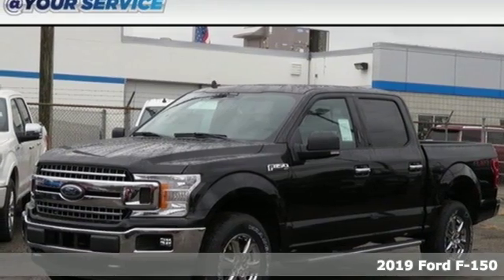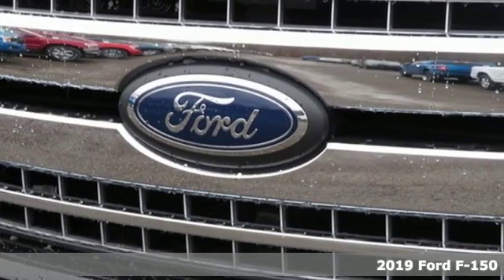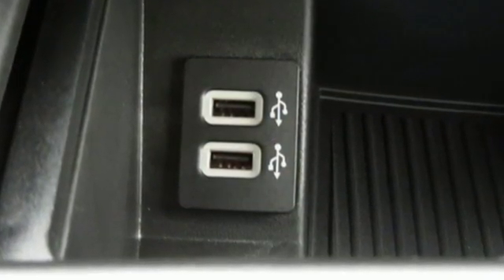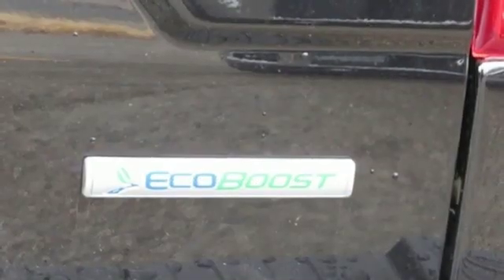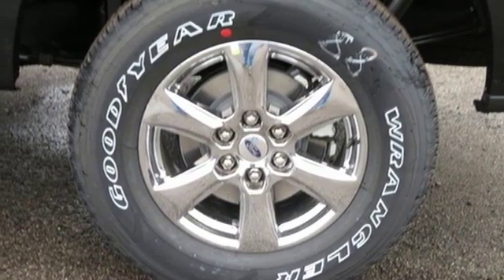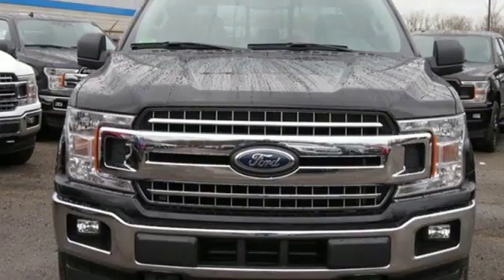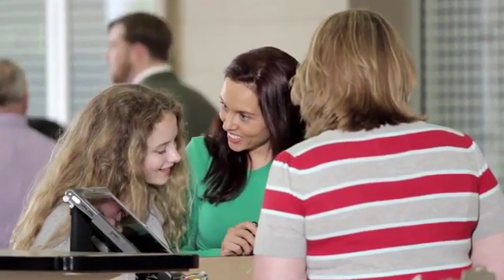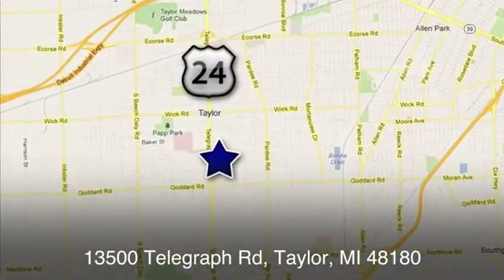New 2019 Ford F-150 Taylor MI Southgate, MI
Year: 2019
Make: Ford
Model: F-150
Trim: XLT
Engine: EcoBoost 2.7L V6 GTDi DOHC 24V Twin Turbocharged
Transmission: 10-Speed
Color: Black
Interior: Medium Earth Gray
Stock #: KFA58881
VIN: 1FTEW1EP5KFA58881
Recent Arrival! 4WD, ABS brakes, Compass, Electronic Stability Control, Emergency communication system, Illuminated entry, Low tire pressure warning, Remote keyless entry, Traction control. 2019 Ford F-150 XLT 2.7L V6 EcoBoost Price includes: $750 - Bonus Customer Cash. Exp. 01/02/2019, $750 - Retail Customer Cash. Exp. 01/02/2019, $500 - Ford Credit Retail Bonus Customer Cash. Exp. 01/02/2019

Address:
10725 Telegraph Road